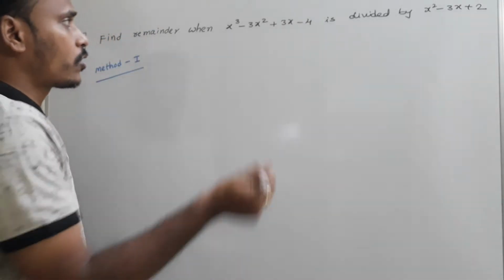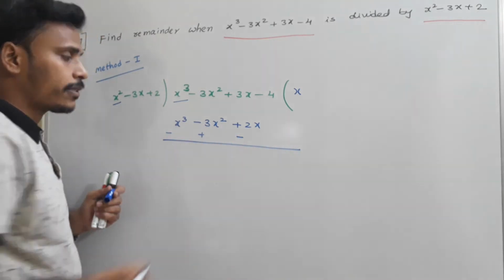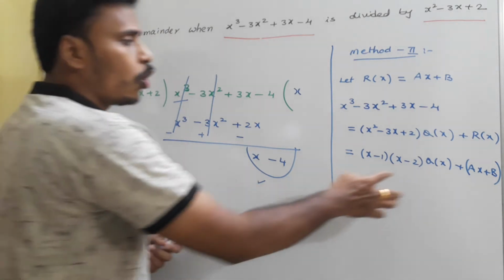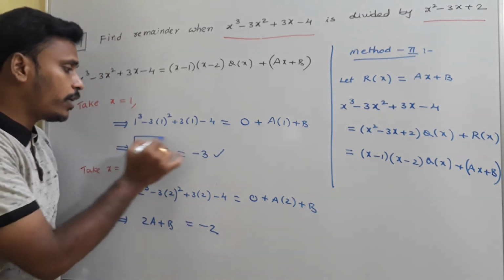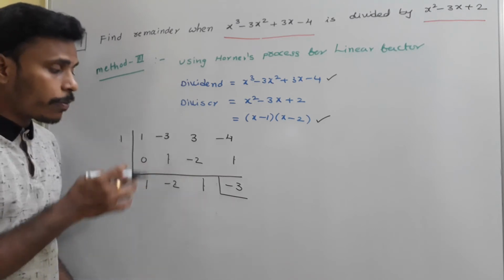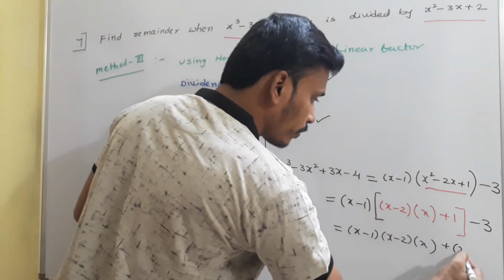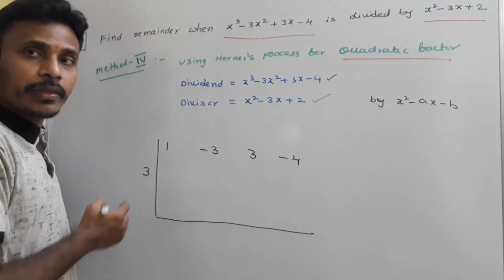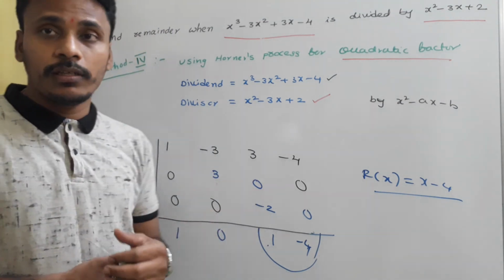Finding remainder and Quotient Polynomials in different methods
Synthetic Division
Horner process
olympiad Polynomials
jee Polynomials

JEEADVANCED 2019